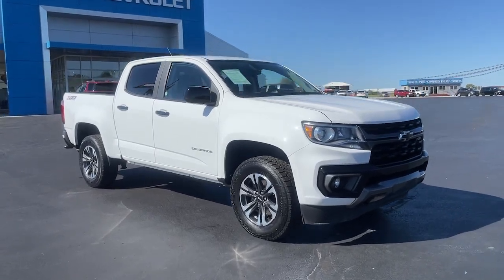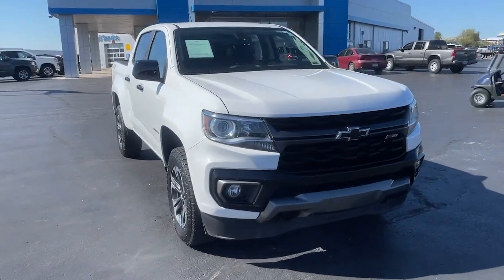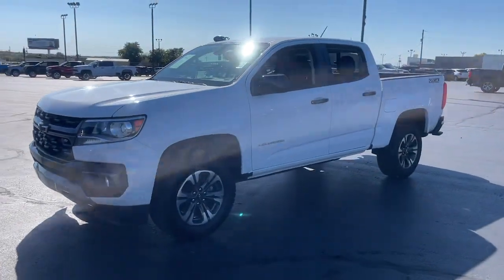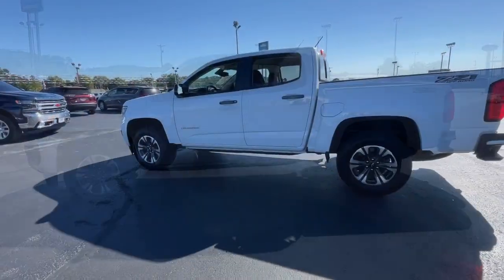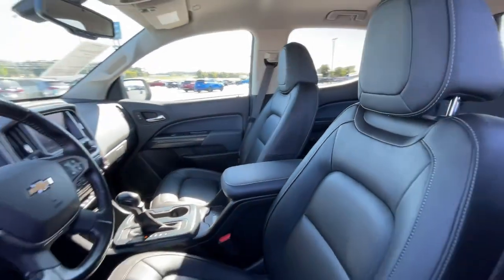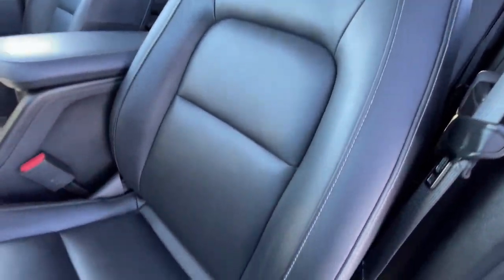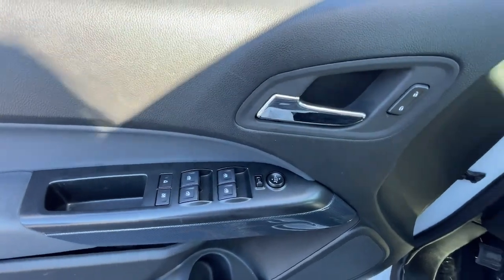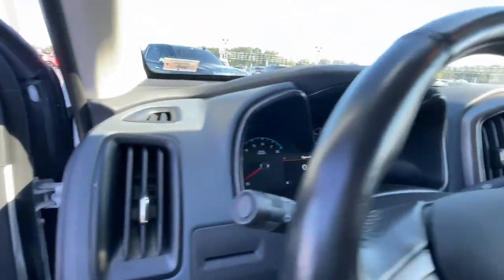2022 Chevrolet Colorado Marshfield, Springfield, Lebanon, Buffalo, Rogersville, MO 30856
Summit White Used 2022 Chevrolet Colorado Z71  available in Marshfield, Missouri. Servicing the Springfield, Lebanon, Buffalo, Rogersville, MO area.

Marshfield Chevrolet
14963 State Hwy 38

2022 Chevrolet Colorado Z71 4D Crew Cab Summit White **BACK-UP CAMERA**, **ONE OWNER**, **LEATHER INTERIOR**, **HEATED SEATS**, **ON STAR**, **BLUETOOTH**, **4X4**, **REMOTE START**. Priced below KBB Fair Purchase Price! Odometer is 744 miles below market average! Only 15 minutes from Springfield! Welcome to Marshfield Chevrolet! Since 1926, we strive to give customers the best offers and a great deal of respect. We are family-owned and provide friendly service to customers looking for an affordable car, SUV, or truck. We also offer financing, vehicle service and accessories to Springfield, MO Chevrolet customers.